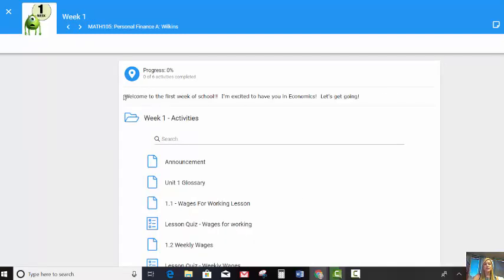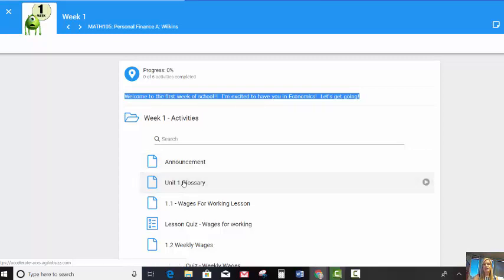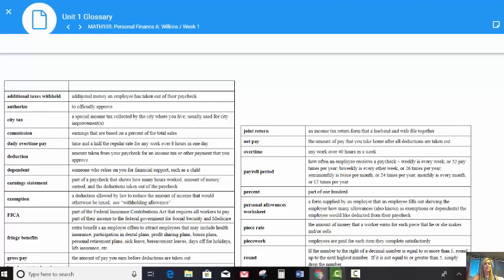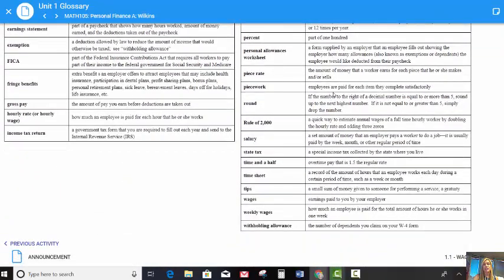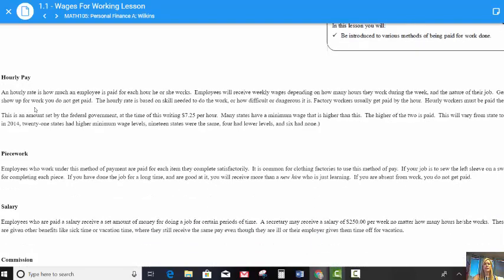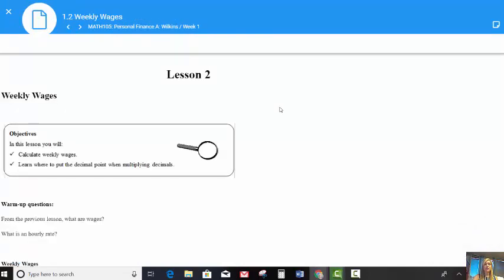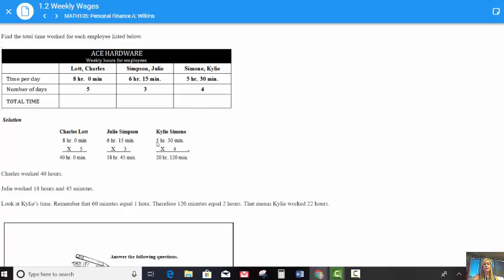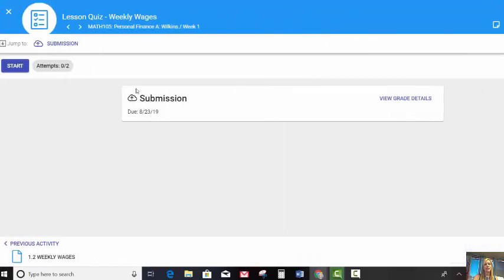Week 1 PF announcement